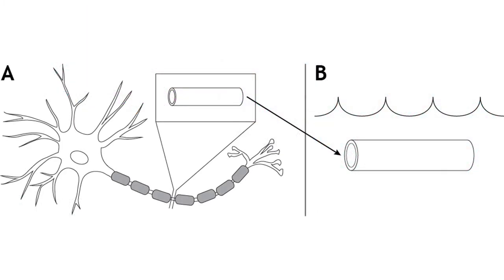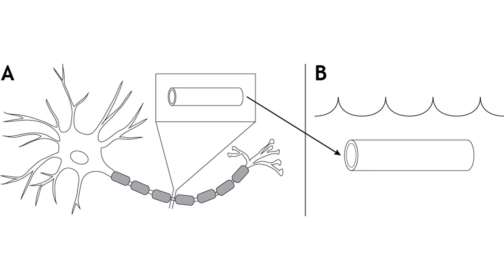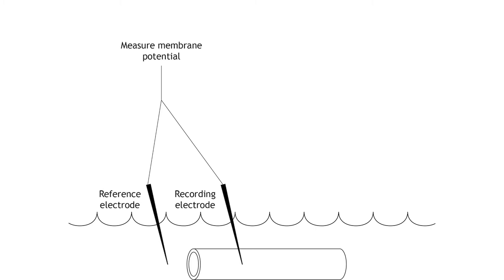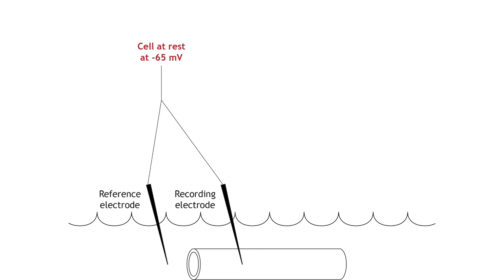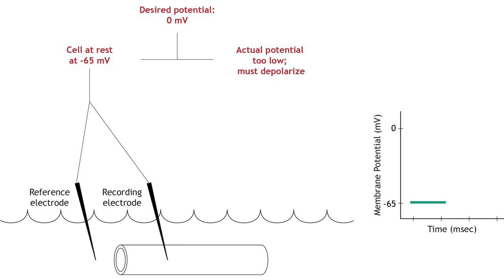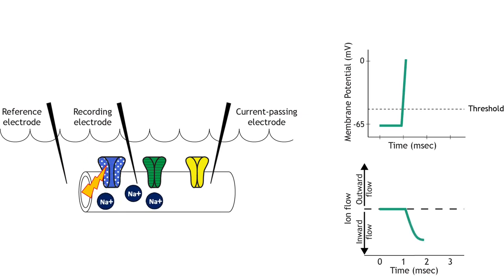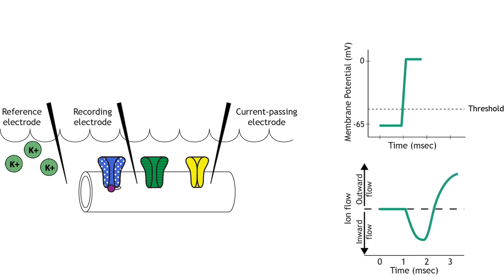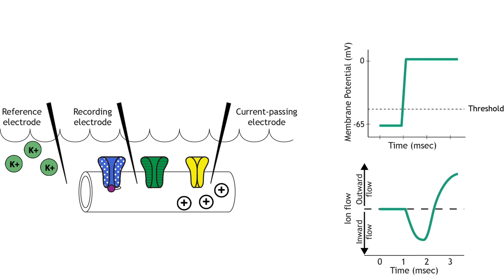Chapter 7 - Voltage Clamp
Chapter 7 Foundations of Neuroscience Open Edition lecture video covering the voltage clamp experiment.